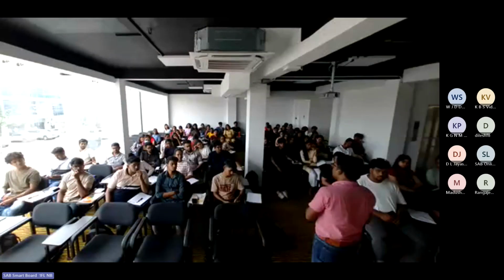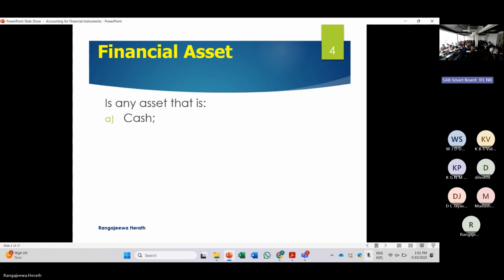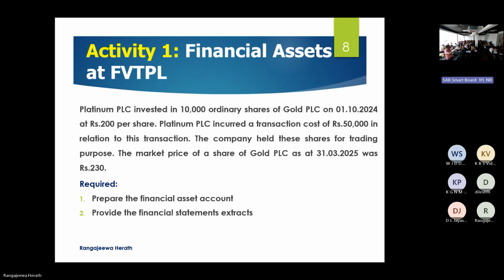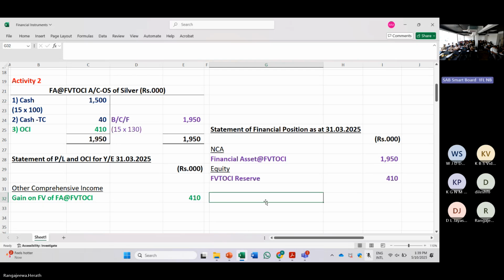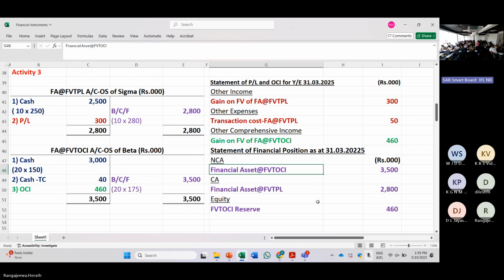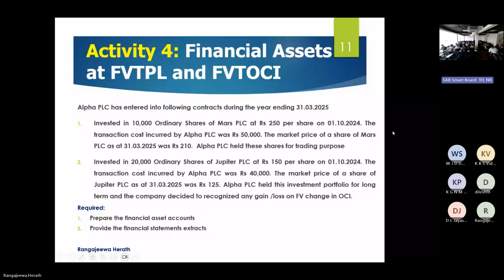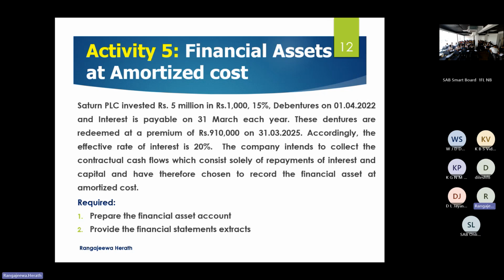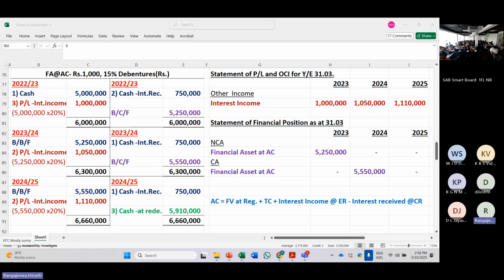BSAA 21013 Financial Reporting - 18C EX 2025.05.10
411 Colombo - Galle Main Rd, Colombo 00400
Tel - 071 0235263 (WhatsApp/ Voice)